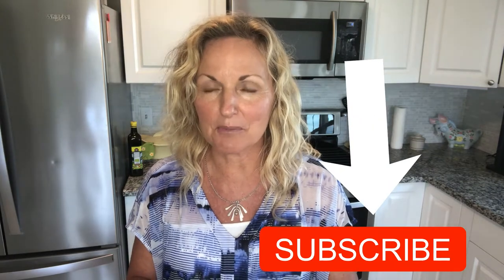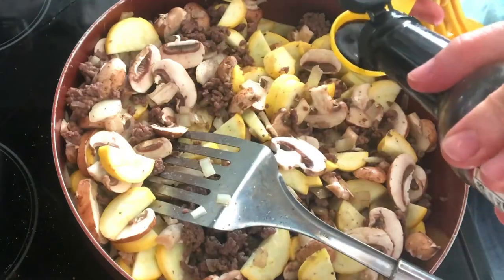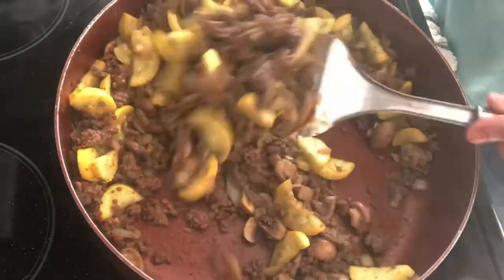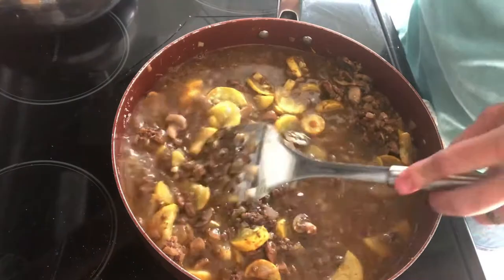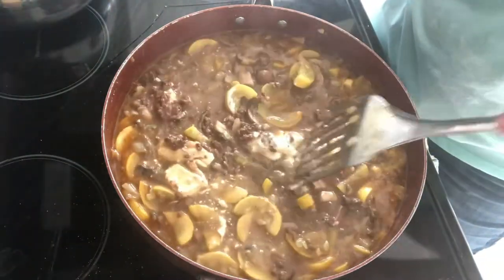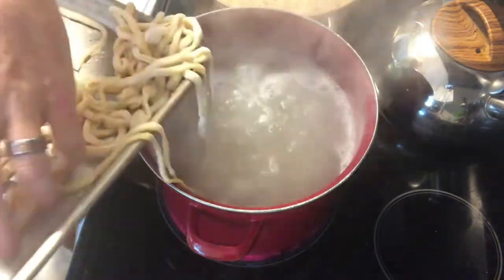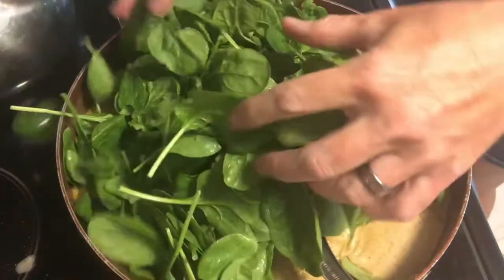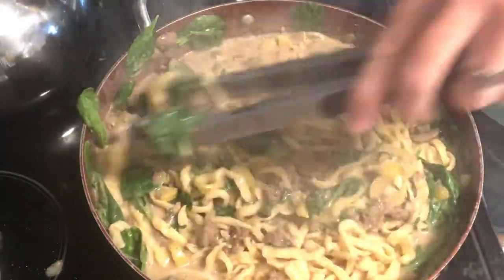Weeknight Beef Stroganoff with Noodles \\ Perfect Comfort Food \\ EASY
Beef Stroganoff with Noodles is a favorite.  And a great weeknight meal.  This Comfort Food Recipe is so Easy.  The Stroganoff is made with ground beef and other foods you have on hand.  Perfect for a weeknight meal.

This is a go to comfort food in our house and it is quick and easy.  Using Sour Cream and cream cheese makes this dish amazing.  I served it with homemade sourdough noodles but you can easily serve it with store bought wide egg noodles or any other noodle you may have on hand.

0:00 Intro and browning ground beef
1:00 Adding seasonings and link to "how to mince Garlic"
2:20 Tasting and adding more pepper
2:32 Noodles
2:59 adding the spinach or kale.  Time to EAT!

This stroganoff is so easy I almost don't want to do a formal recipe because you can adjust it to what you have in your fridge but I will try...

1 - 1/12 lbs ground beef
1 medium to large onion
Vegetables (optional)
1-2 T Worcestershire
1 t paprika or more
1 T minced garlic (preferably homemade)
1/2 t dried mustard
3 T extra fine flour (all purposed would work too)
4 cups beef broth
1/2 package cream cheese
1/2 cup sour cream
Pepper to taste
1 lb wide egg noodles or other noodles

-  Brown 1 lb ground beef and 1 large onion
-  Add mushrooms and summer squash (or whatever veggies take a little time to cook)
Add 1 T Worcestershire Sauce, 1 T paprika, a scoop of minced garlic, dried mustard and let all the flavors meld together
-  add 3 T flour and stir and let cook a couple minutes to cook out the raw flour flavor
-  Add 4 cups beef broth, sour cream and cream cheese
-  cook and let everything blend together, add pepper to taste
-  simmer and let cook on medium low for 15 - 20 minutes
-  add spinach or kale if you like
-  serve with noodles